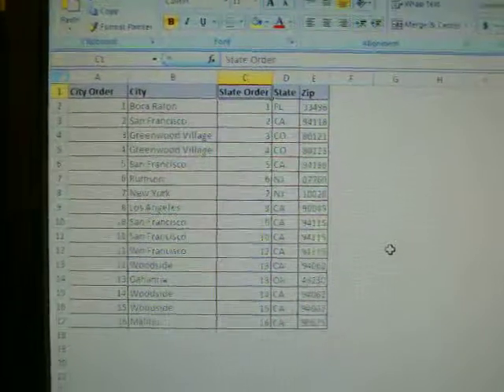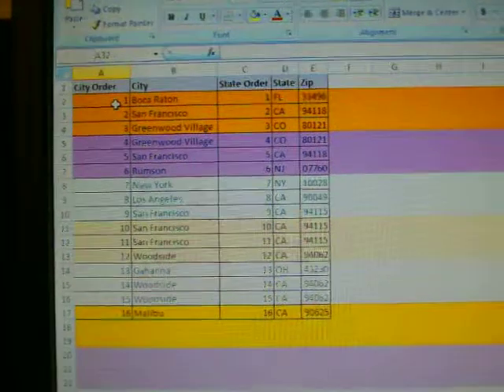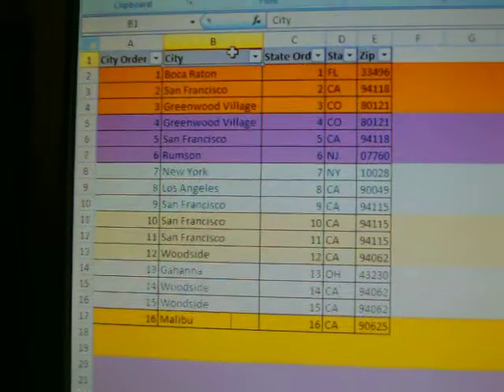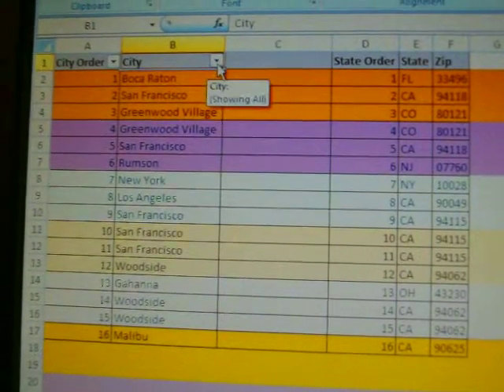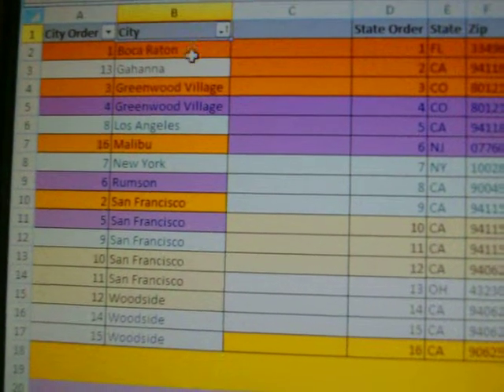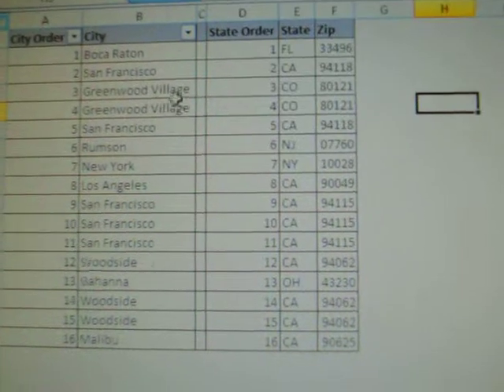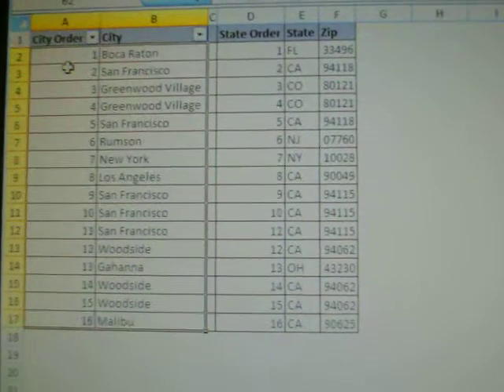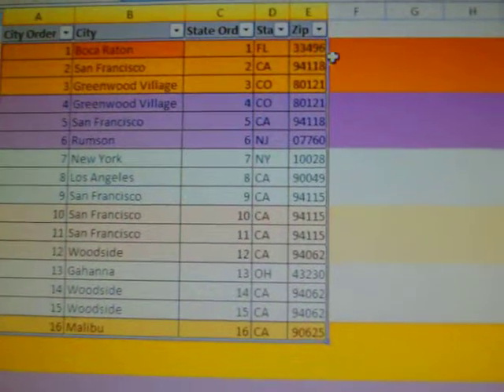Excel: Striping a Table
Why you might want to stripe your Excel table.